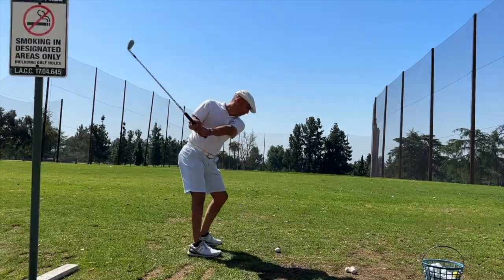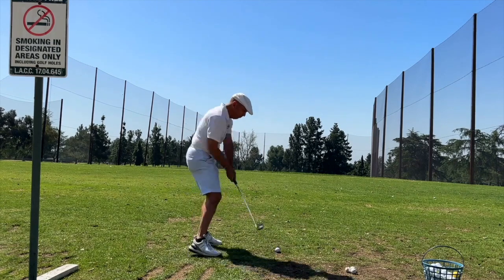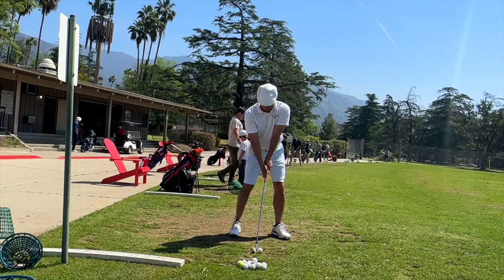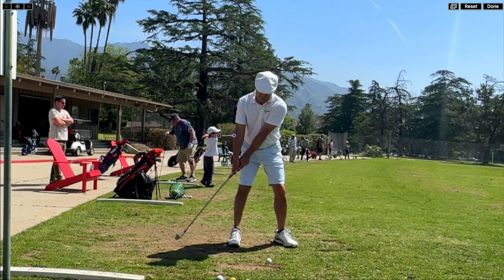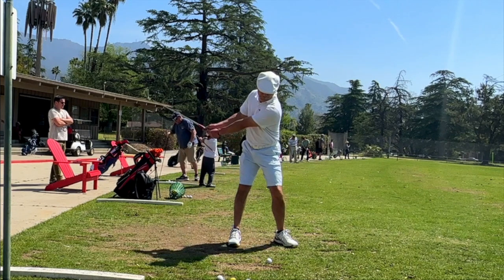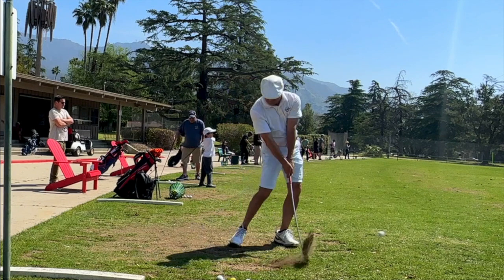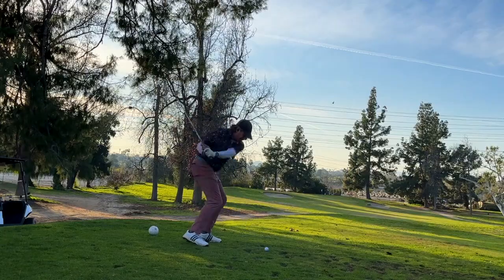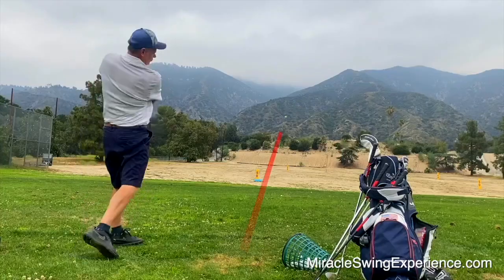A Timeless Technique For INCREDIBLE compression!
Welcome to this golf instructional video where we'll be focusing on improving your lower body movement during the downswing. In particular, we'll be teaching you about the power shift, a proper lower body transition that can help you generate more power and distance in your shots.

In this video, I will guide you through the key elements of the power shift and how to execute it correctly. You'll learn about the proper sequencing of your lower body movements, how to shift your weight from your back foot to your front foot, and how to use your hips and legs to generate more power in your swing.

Whether you're a beginner or an experienced golfer, mastering the power shift can be a game-changer in your golf game. With our step-by-step instructions and helpful tips, you'll be on your way to improving your swing and hitting longer, straighter shots in no time.

So, if you're ready to take your golf game to the next level, be sure to check out this video and learn all about the power shift and the proper lower body downswing movement. Let's get started!